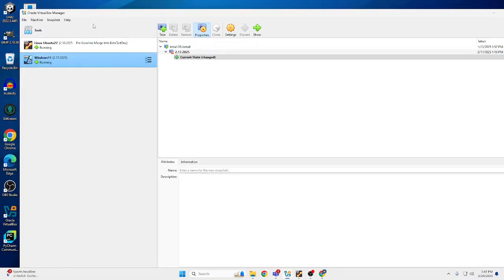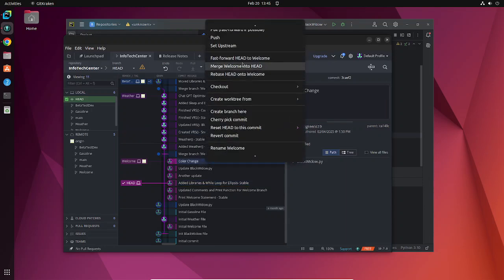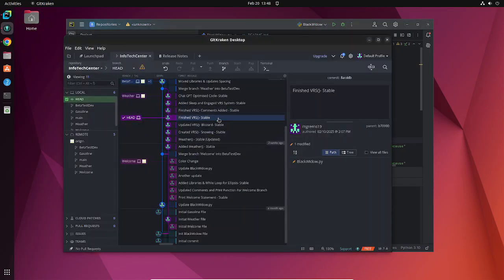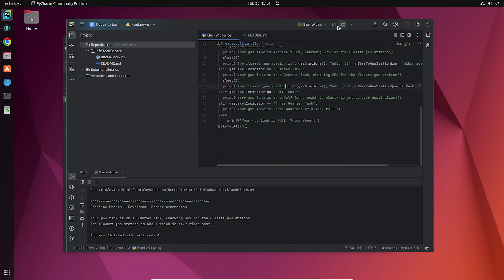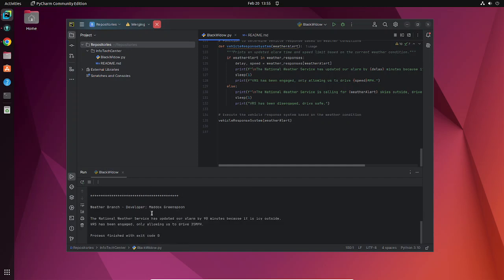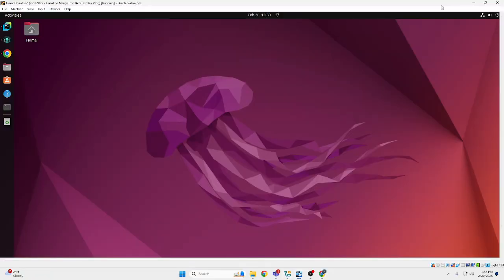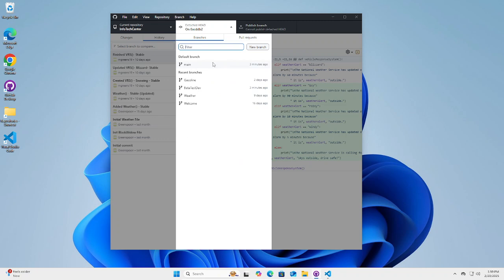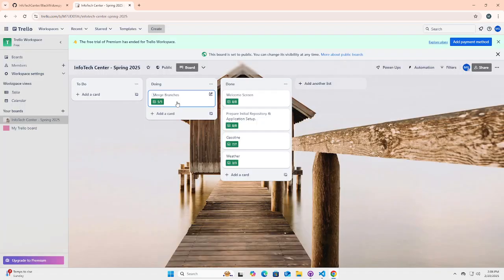Introduction to Programming Vlog